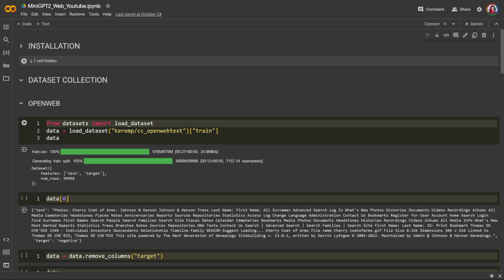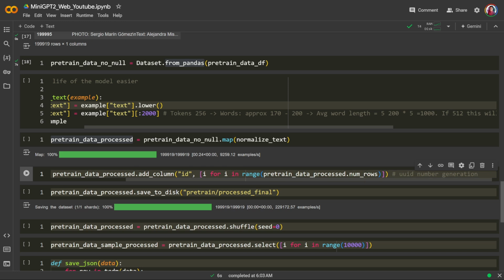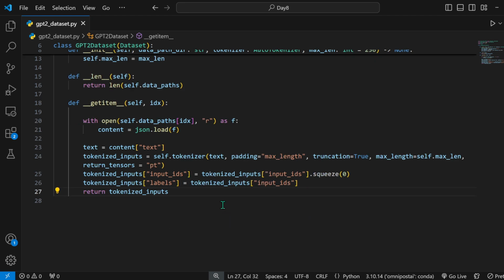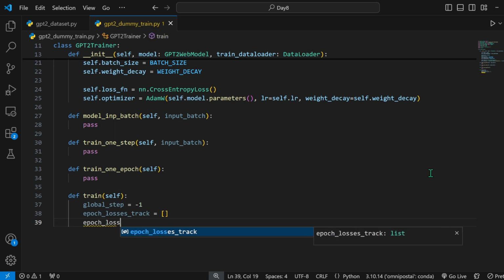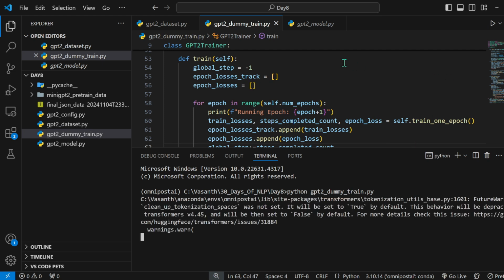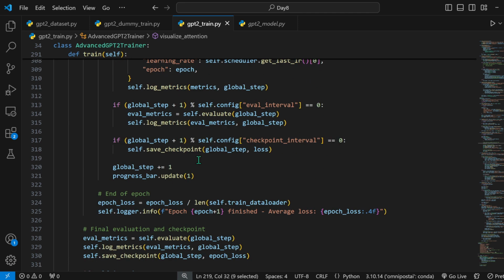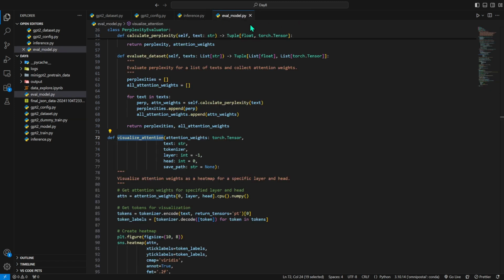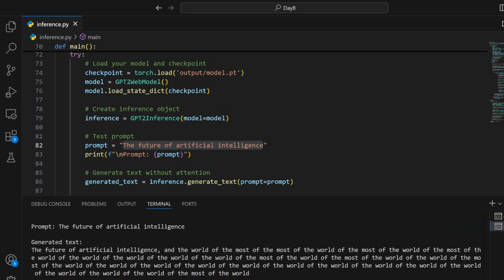LLM Mastery in 30 Days: Day 9 - Pretrain LLM From Scratch